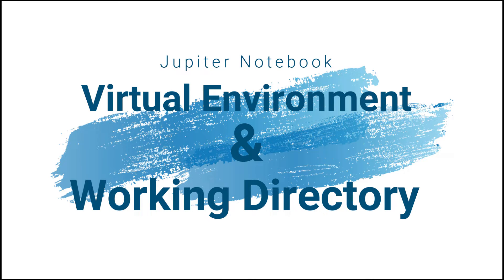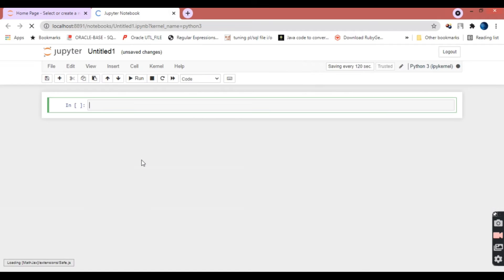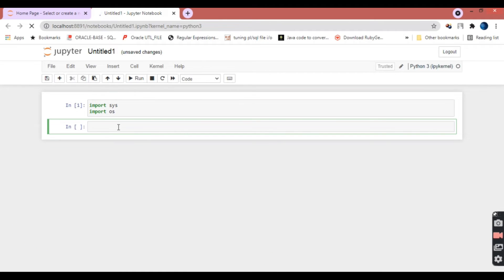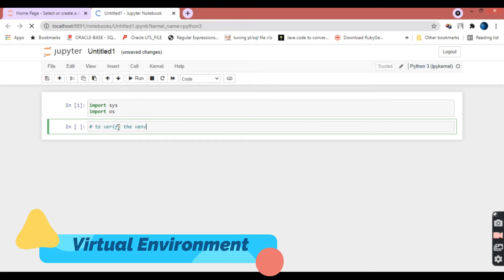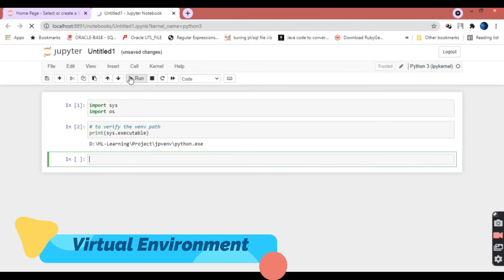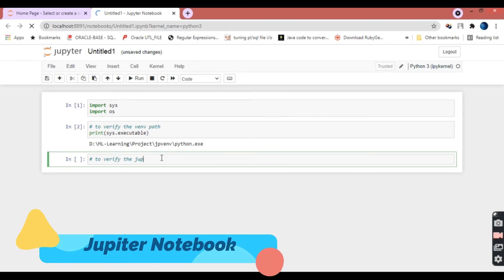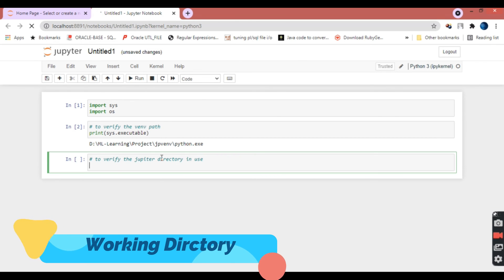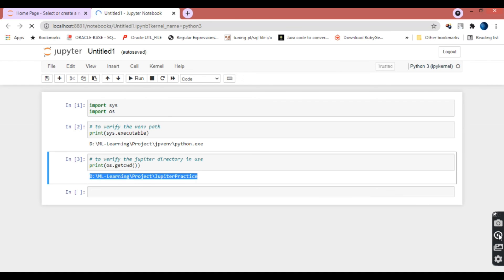Jupyter notebook virtual environment current working directory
# How to verify the virtual environment in Jupyter notebook ?
# How to verify the working directory in Jupyter notebook?